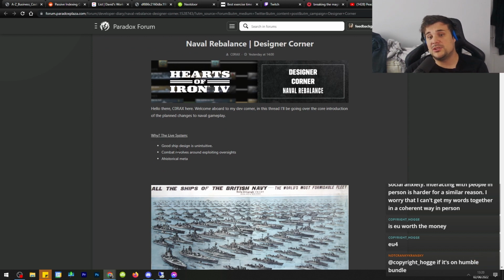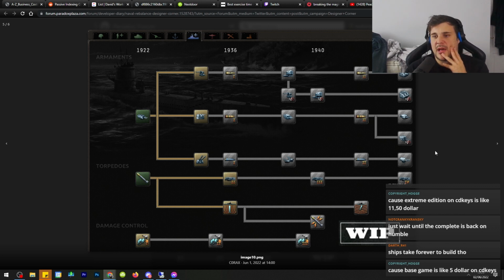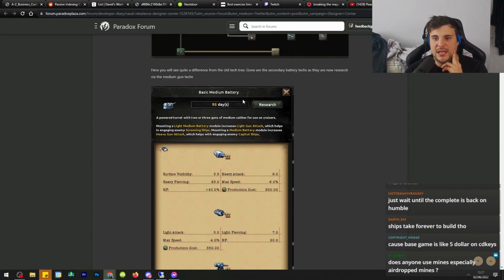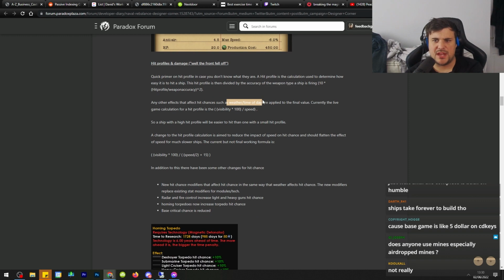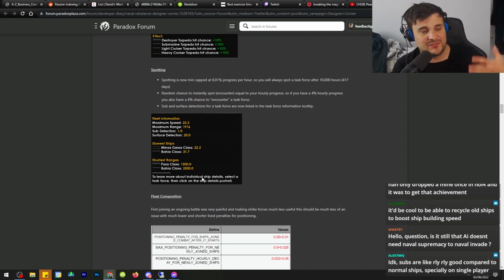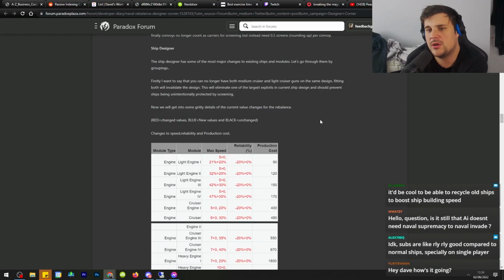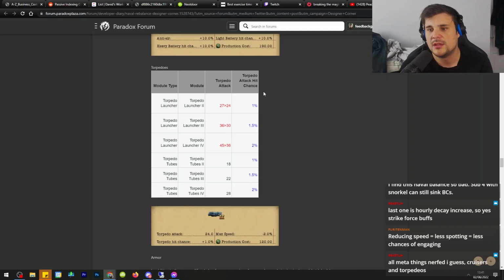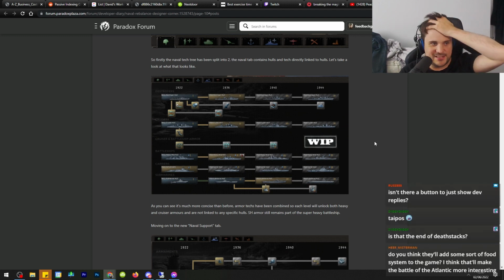The END of Navy Exploits? - HOI4 Navy Rework Dev Diary